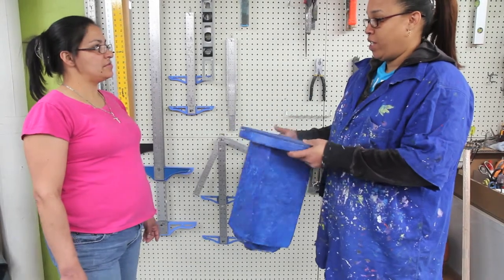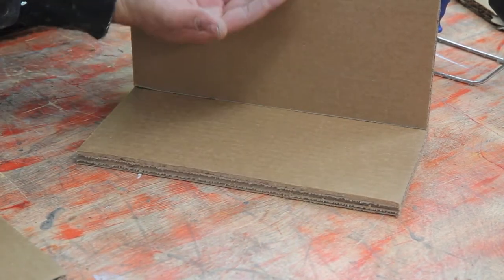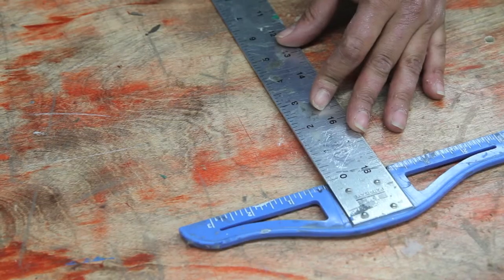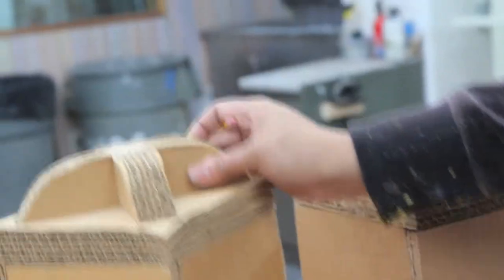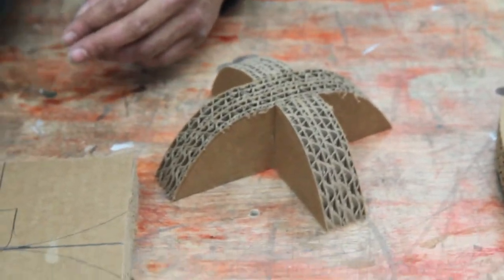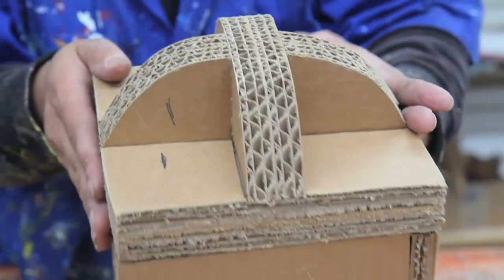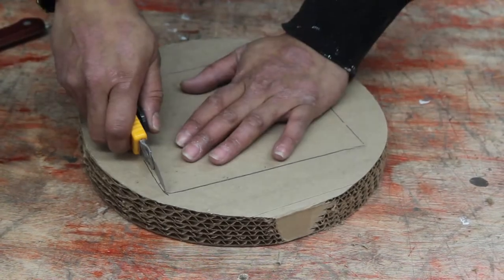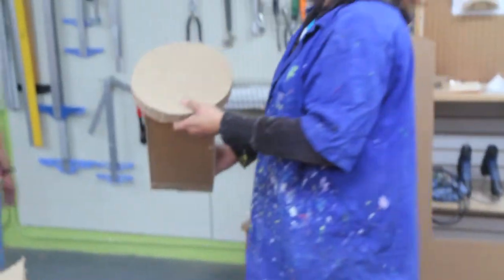adaptive design tippy stool